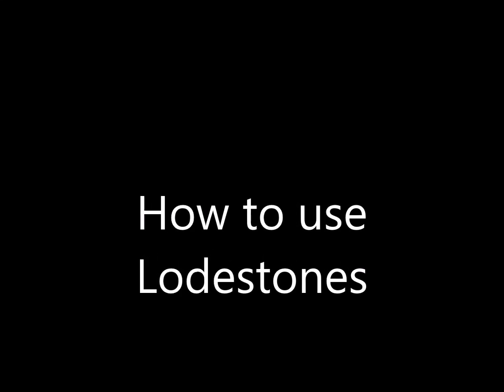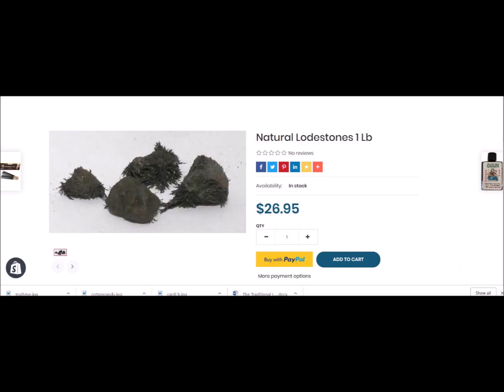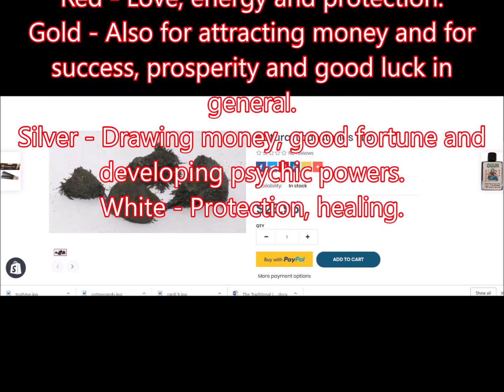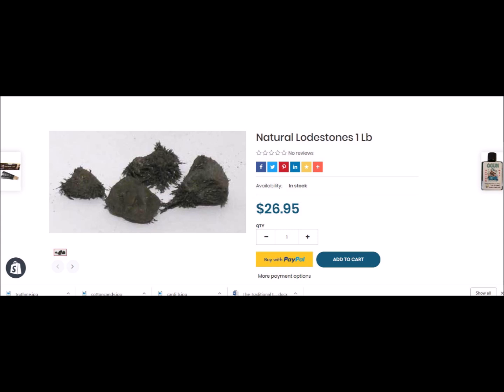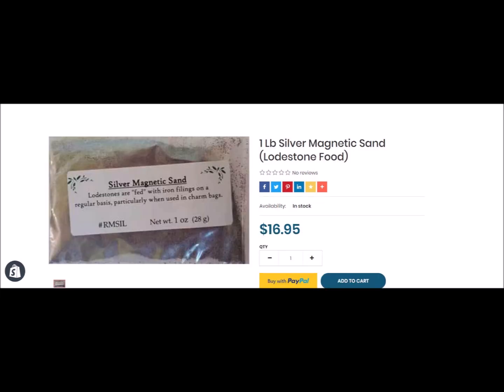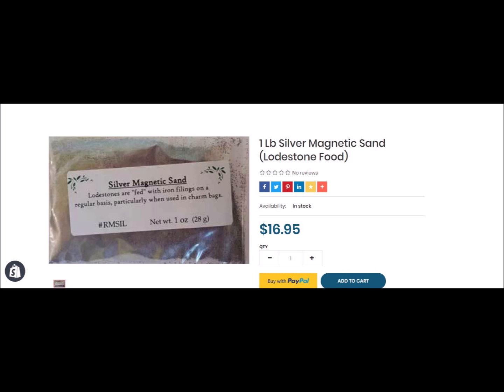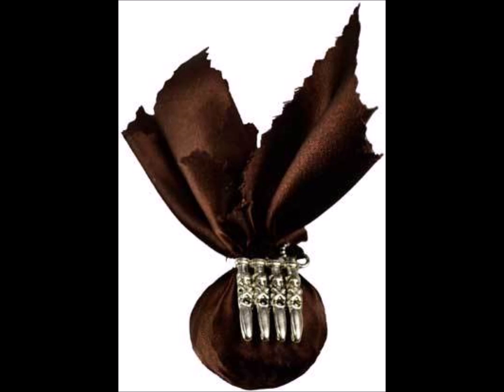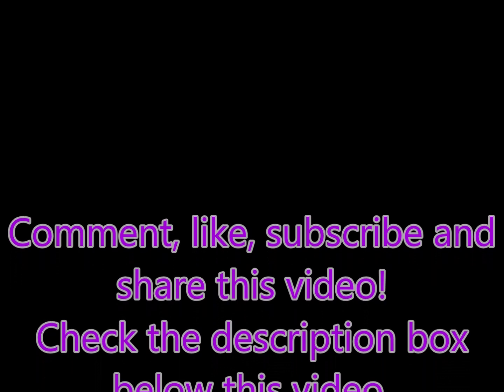How to use Lodestones | Hoodoo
How to use Lodestones. In earlier times lodestones were used by conjure people in mojo bags, love work, health, wealth, and protection work. Visit my online store.

You can pay via my website for spirit readings and consultations.

Source and credit:
Feedback
Web results
Lodestone - Wikipedia